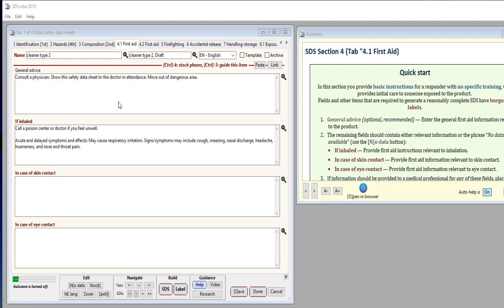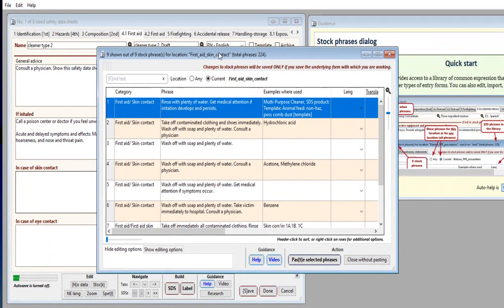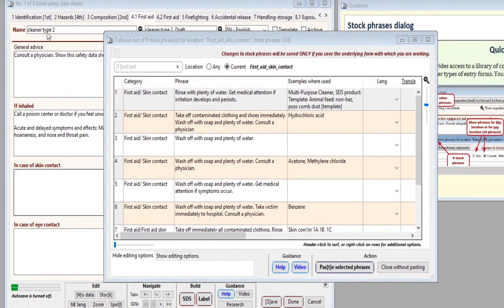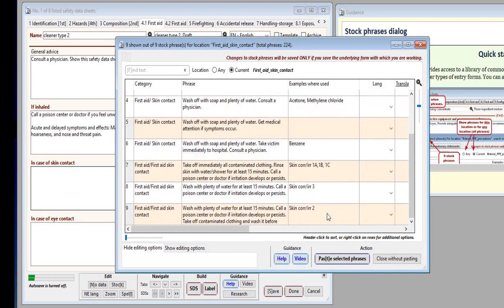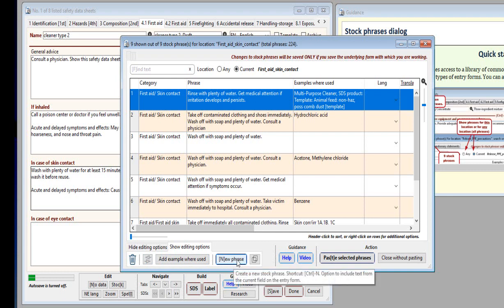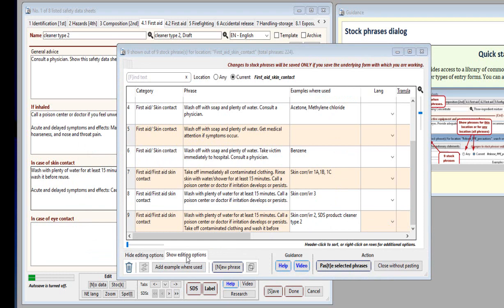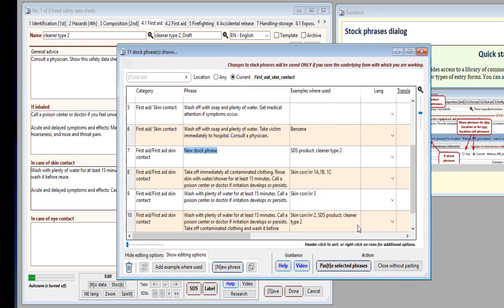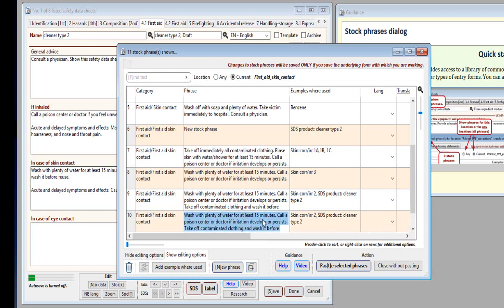SDScribe Stock Phrases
Watch how to use Stock phrases